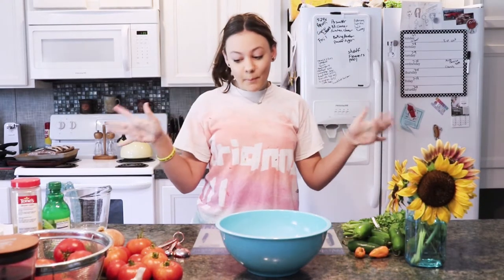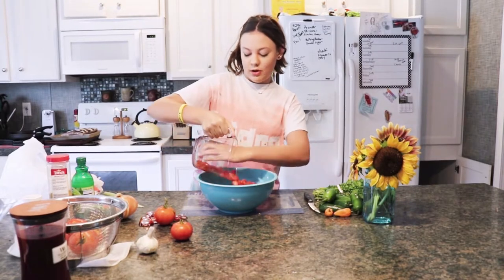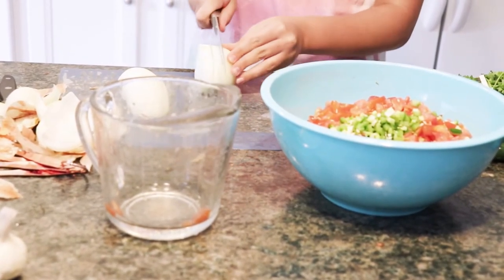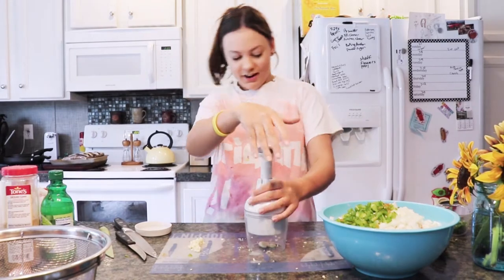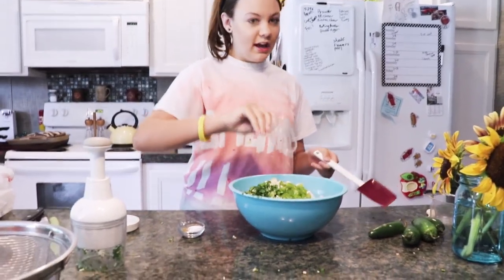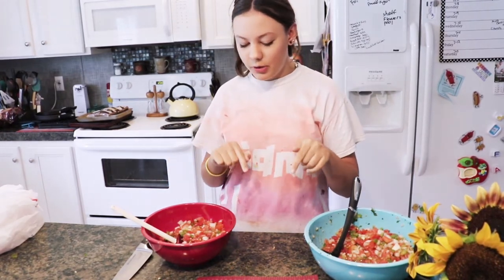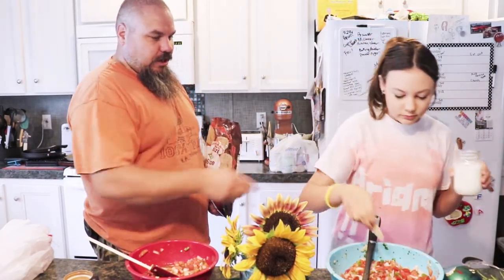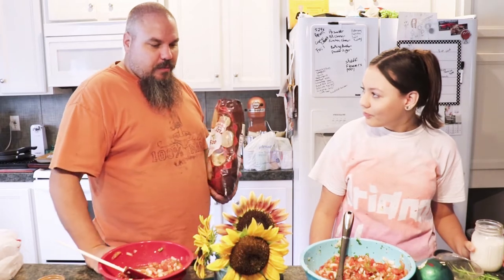Homemade Salsa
Homemade Salsa. Brianna makes homemade salsa. Some of the ingredients we grew.